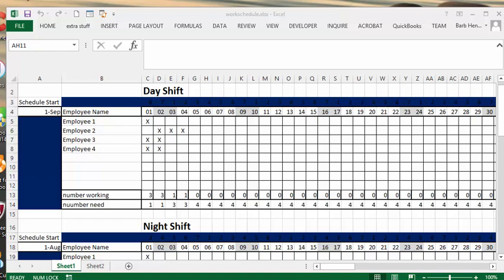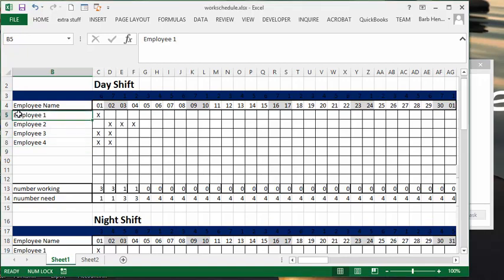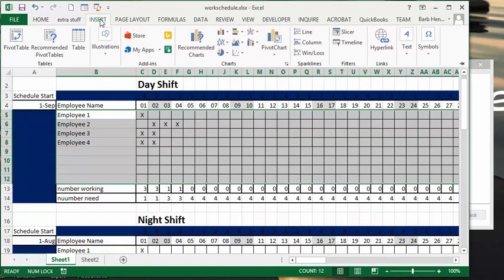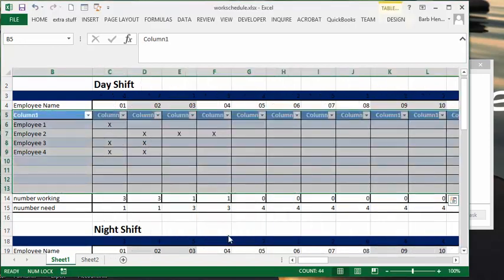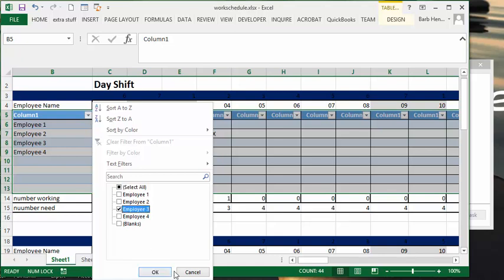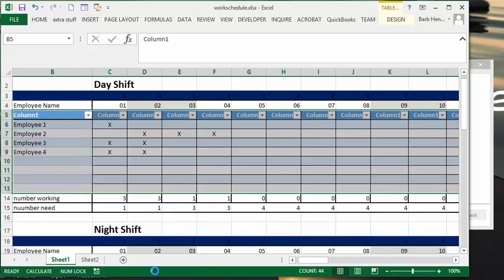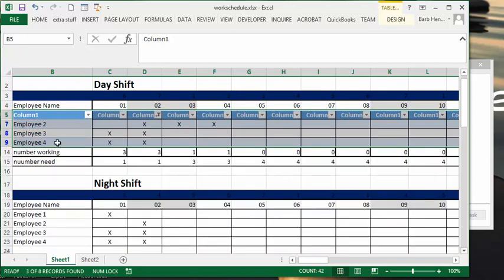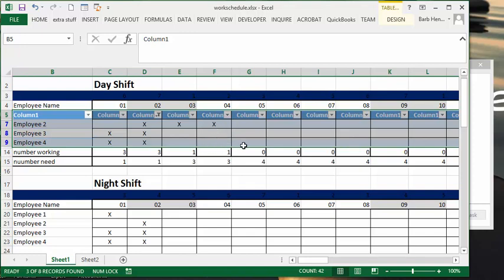Sort the shift schedule in Excel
Add a table to enable sorting of workers and days in a schedule.Replace squares for days with a table.

easyexcelanswers